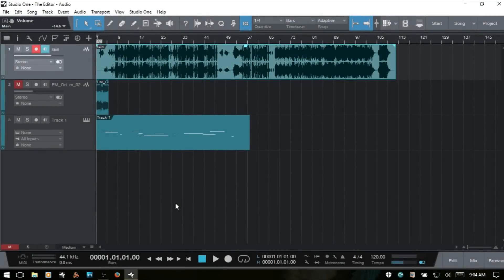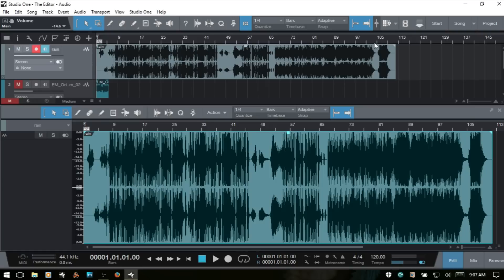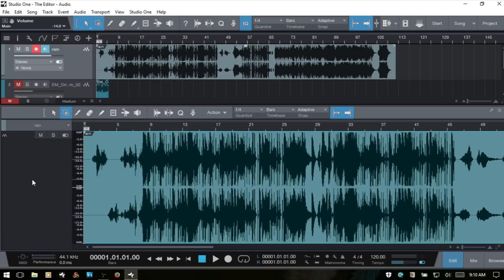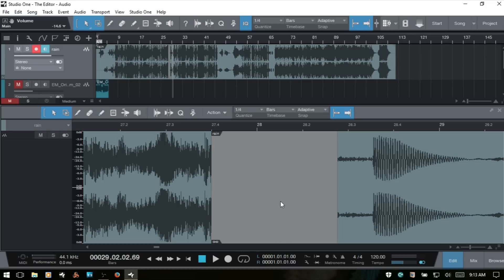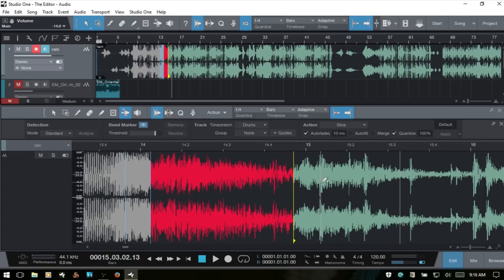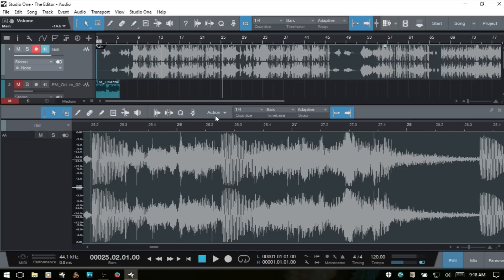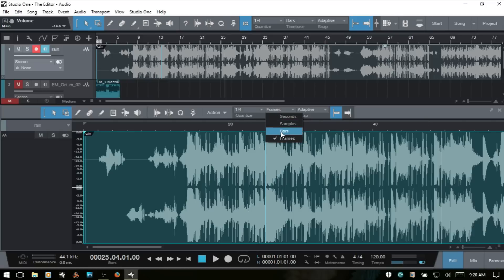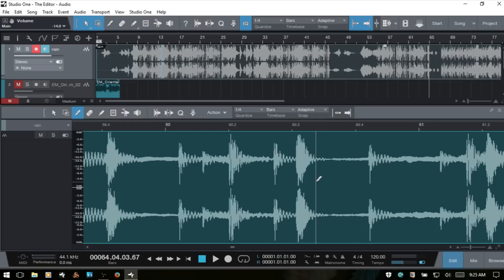Learn Studio One 3 | The Editor - Working With Audio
In this tutorial we take a look at using the Editor with audio events/files and what the features and tools are within this application.